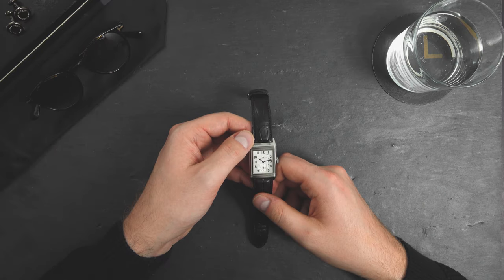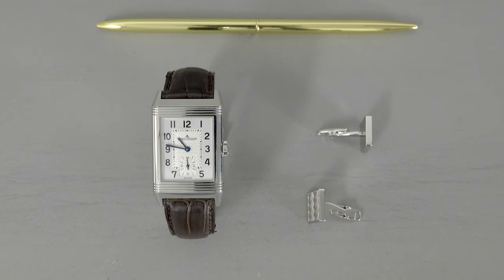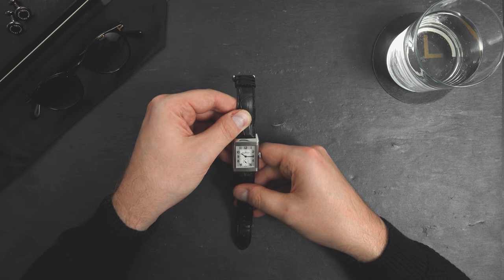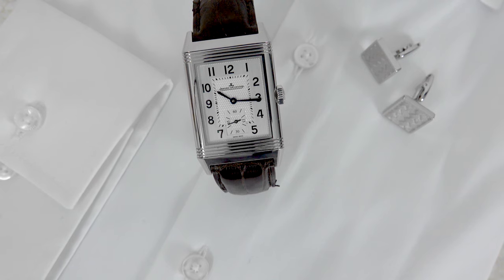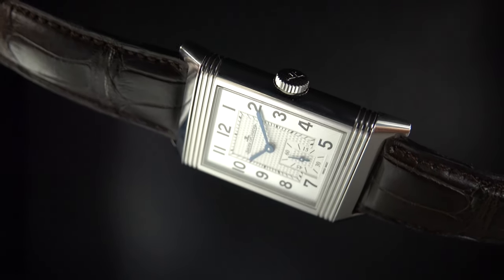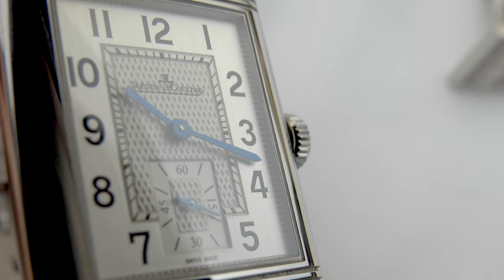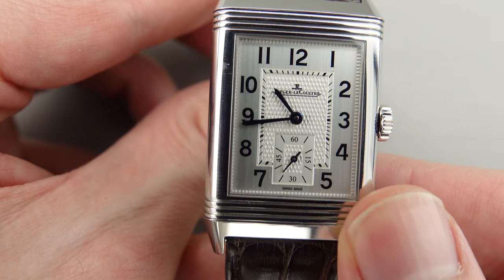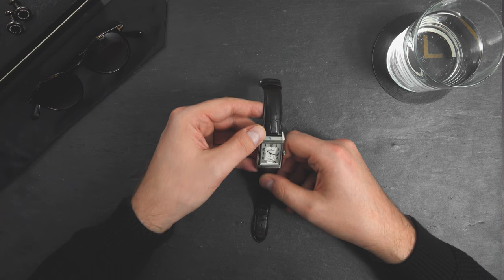Jaeger-LeCoultre | REVERSO LARGE – Chrono24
The Jaeger-LeCoultre Reverso is one of the most popular JLC models of all time.
As the story goes, during the winter of 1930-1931, Swiss businessman and watch collector César de Trey attended a polo match between British army officers while traveling through India. One of these officers had a broken watch. The officer challenged de Trey to create a robust watch that could withstand the heavy impacts experienced during a polo match.
De Trey brought the idea up with his friend, Jacques David LeCoultre. Since LeCoultre didn't produce cases himself, he commissioned a company called Jaeger S.A. to create a reversible case for him. Jaeger than asked French designer René-Alfred Chauvot, the inventor of the reversible case, to come up with the design.
So, on March 4, 1931, René-Alfred Chauvot officially registered the Reverso, which be flipped over to protect the watch's crystal.

Ref. 3858520